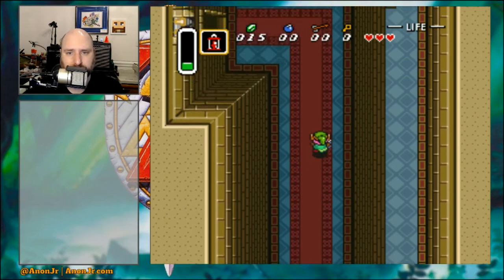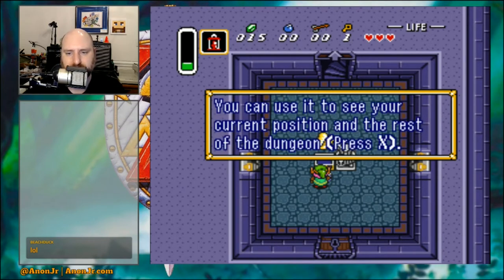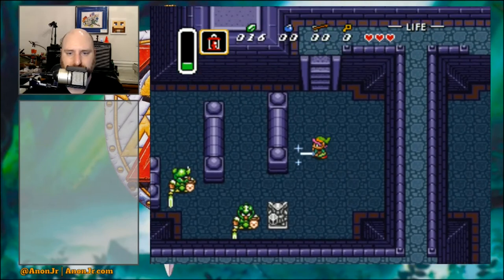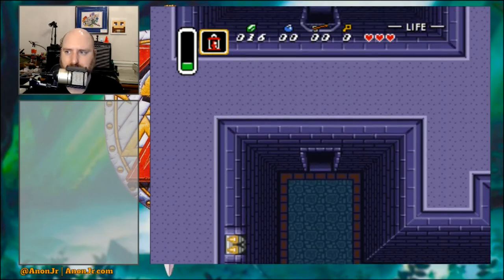The Legend of Zelda - A Link to the Past Episode 02: Saving Zelda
It's time for Episode 02 of Games Revisited Season 08. We're playing through the SNES classic 'The Legend of Zelda: A Link to the Past'. Today we make our way through the castle, save Zelda, and escort her to a sanctuary.